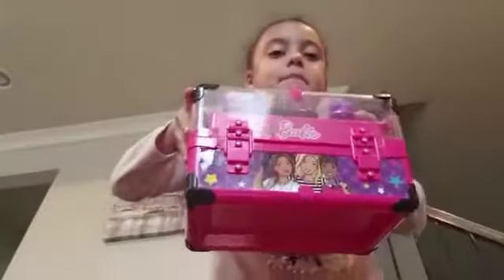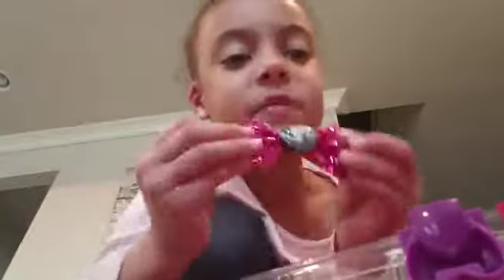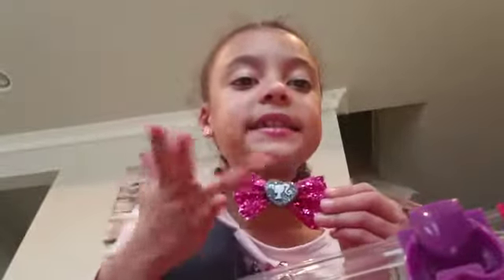Milly Makeover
Milly The Model